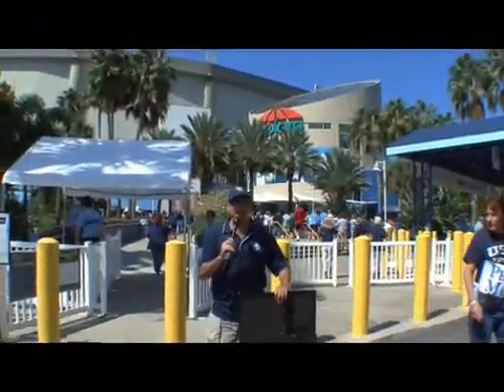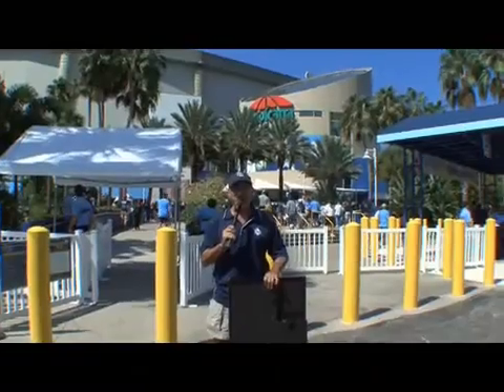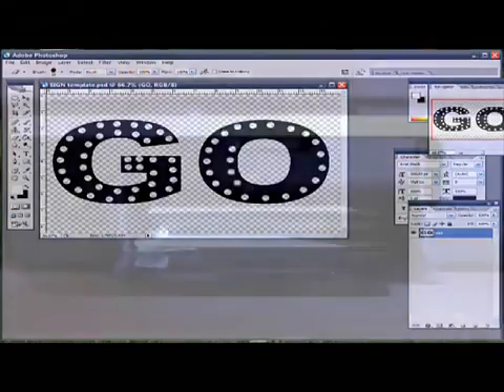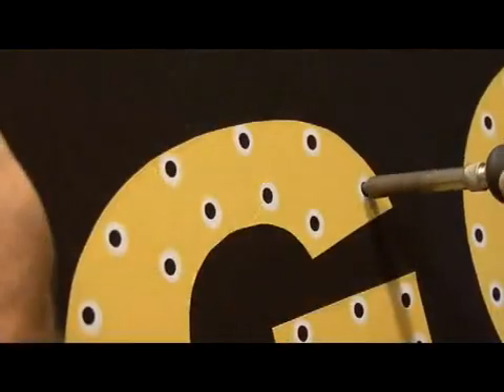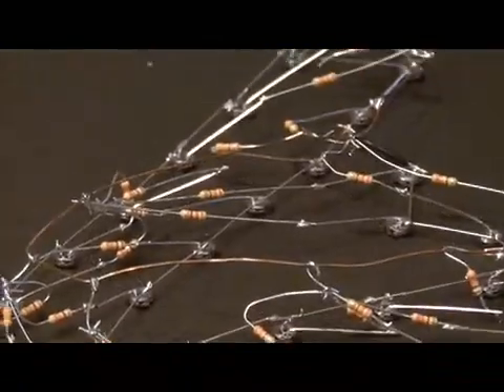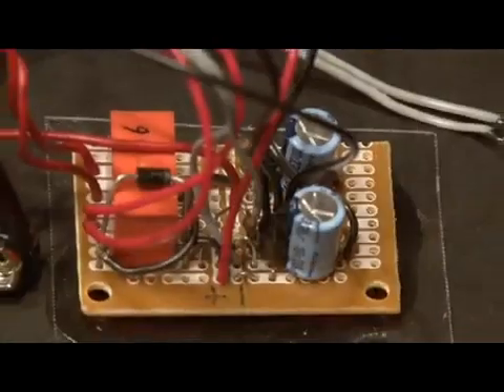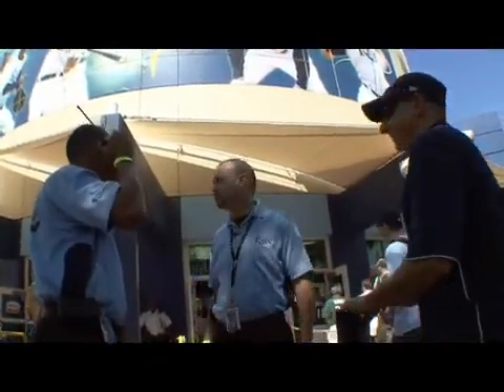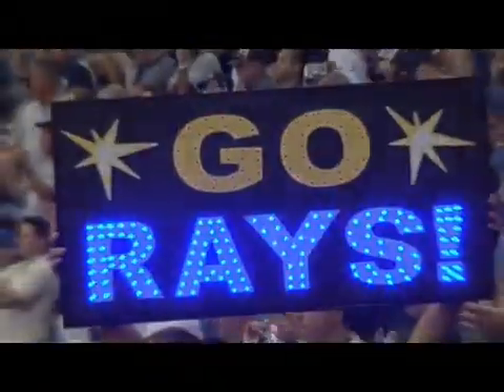Изготовление светодиодной вывески своими руками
Поэтапное изготовление светодиодной вывески, показывается процесс создания с самого начала, так сказать с чистого листа. В итоге получаем Светодиодный баннер. Видео представлено makezine.com